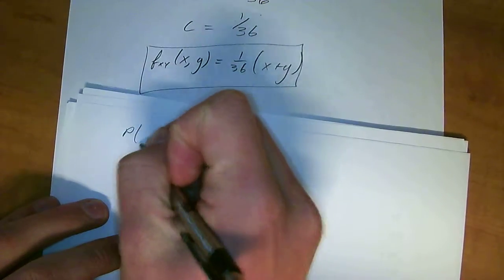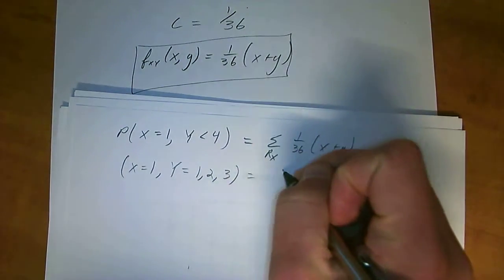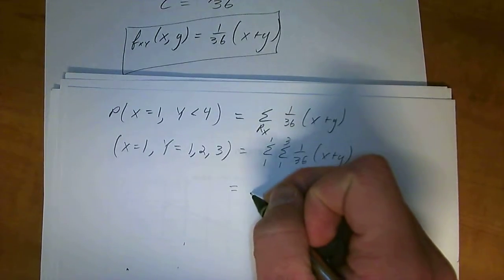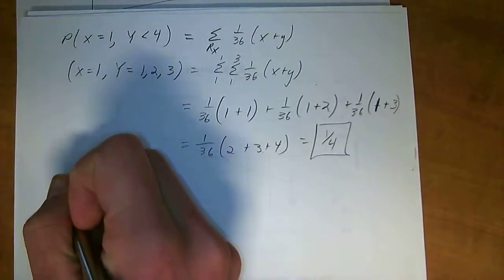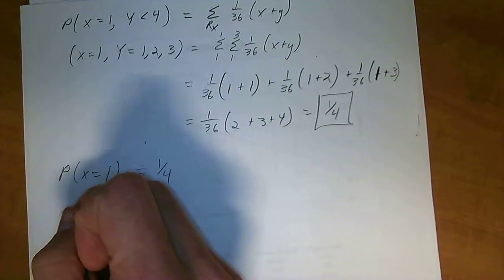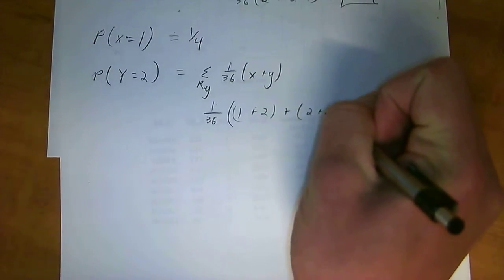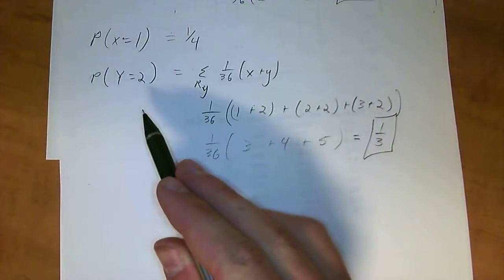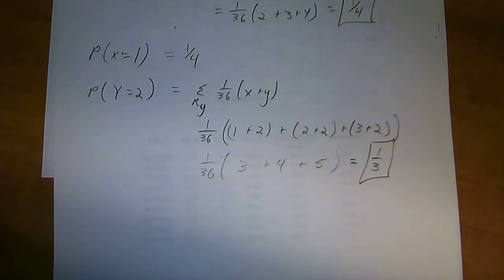Two Random Variable Probablity